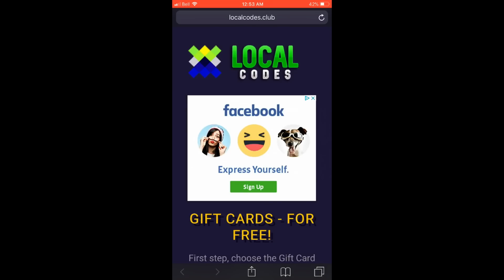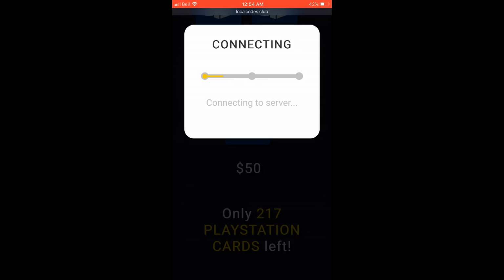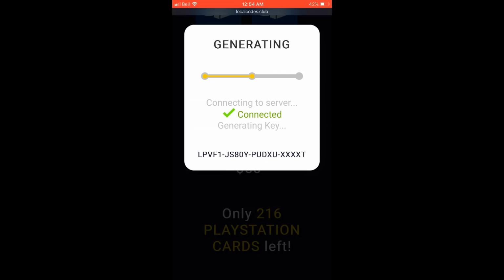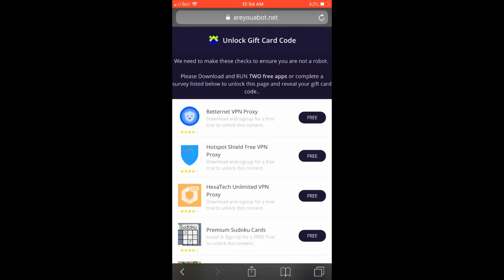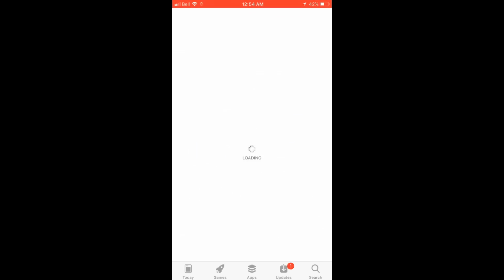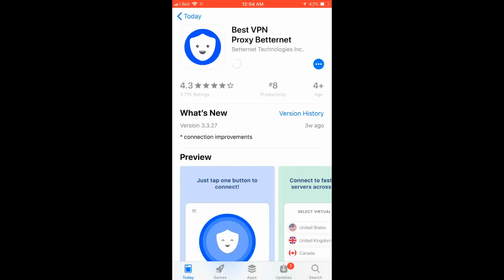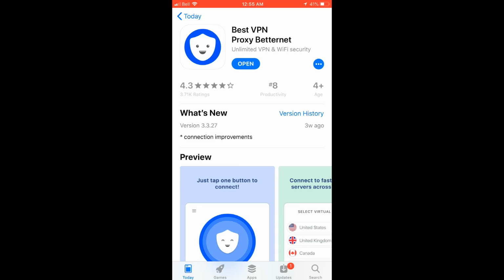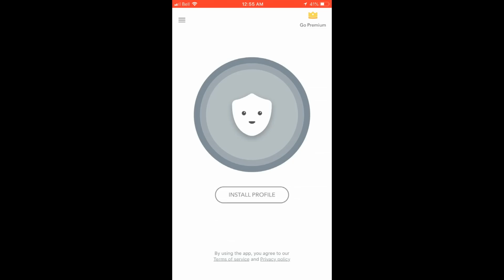Free PSN Codes 2018 - How To Get Free PSN Gift Card Codes (Hack)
Free PSN Codes - How To Get Free PSN Gift Card Codes (Hack)

Hey guys! in this video tutorial i am showing you how to get unlimited free PSN Codes. This is an updated version of my previous video so this one works even better! Most of the other methods are outdated and don't work as well, In fact this is the only working free psn codes tutorial on the internet! This works because Sony, the creator of PlayStation Network (PSN) has released a large amount of gift card codes in the past for free to the public, so what this site does is it harvests all of these forgotten and not-yet redeemed codes to be given away to you. It really is quite simple! I am so glad my buddy showed me the site and it is working amazing! Getting PSN Codes for free has never been easier!